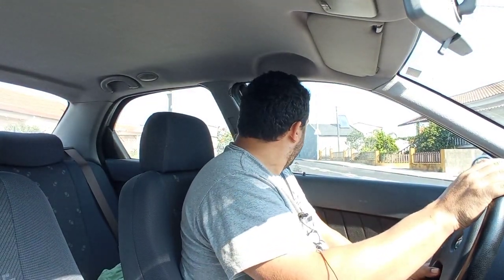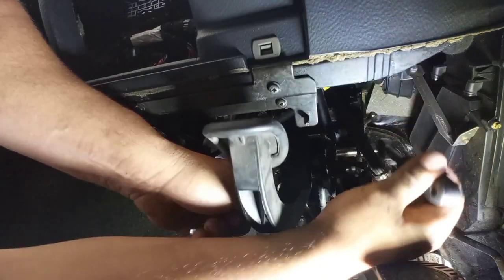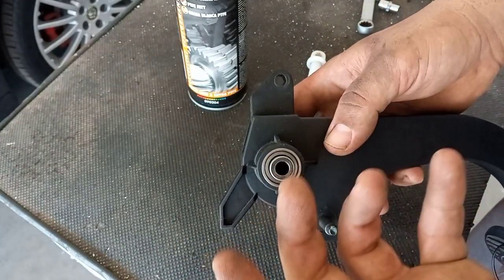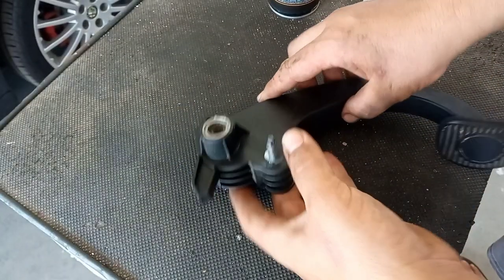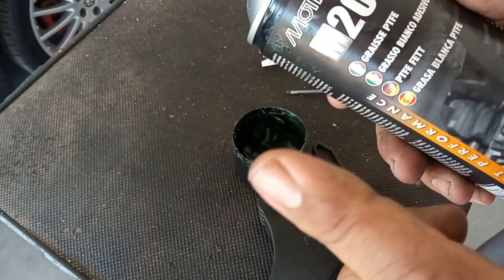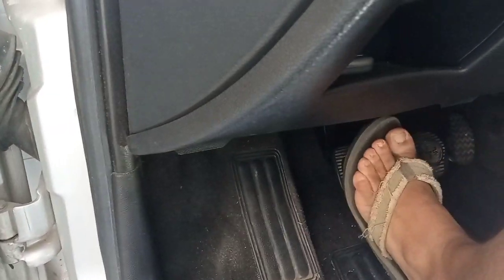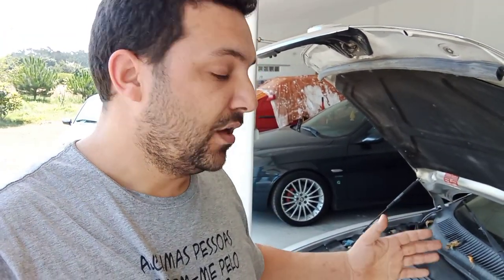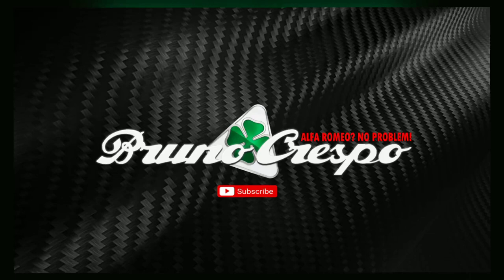Clutch pedal hard and squealing? Here is how to repair the squealing and to prevent hard pedal feel.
Hello guys! Maintenance. The most valuable word on this channel! Maintenance has several directions, from lubrication, cleaning, care in use, timely replacement of fluids and liquids.
In this case, the pedals should be lubricated for an average of ten years, although it took twenty years to create a noise! Do not attempt to lubricate without disassembling as it will not last or will not work at all.
Regarding clutch pump fluid, its maintenance consists of changing the fluid within a maximum period of 2 years or 40 thousand Kms! To increase the service life of your components, a different type of maintenance is also considered, using exceptional quality parts.

Rua Dionísio Rodrigues 70, 2415-801 Leiria PORTUGAL

Alfista salutations!